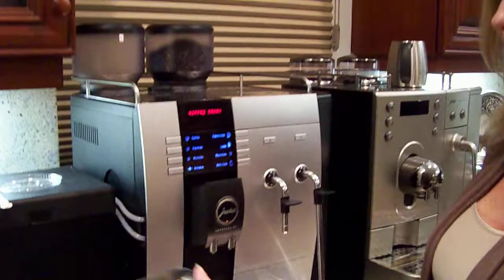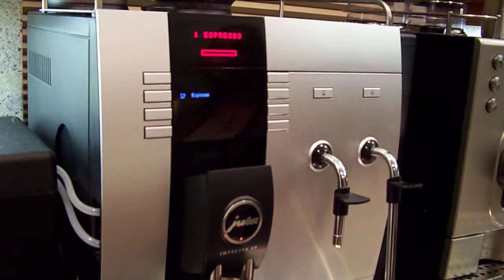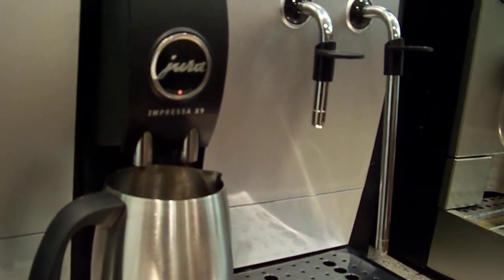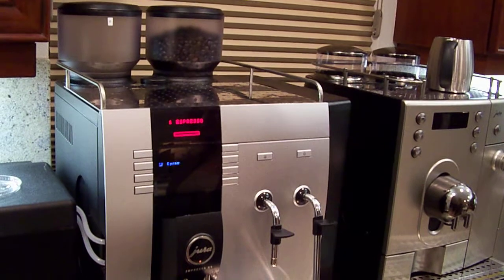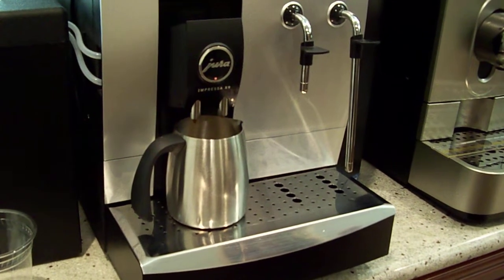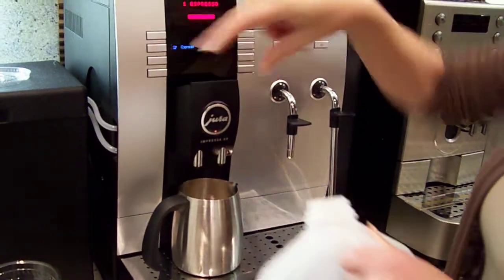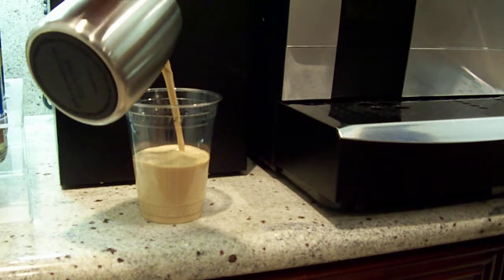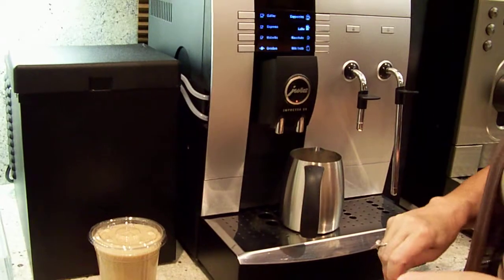2 Minute Morning Latte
If you are always short on time in the morning, but wouldn't think about heading to the office without your favorite coffee beverage in hand, you have to see this. Kathie of will show you how to make a latte in two minutes. That's less time than you would expect to wait in line at your local barista. And, it costs a lot less! Super Automatic Espresso machines are truly amazing. Quick coffee with no mess and no waiting in line. What's better than that? Oh I know. a Jura Commercial Super Automatic espresso machine for your office.